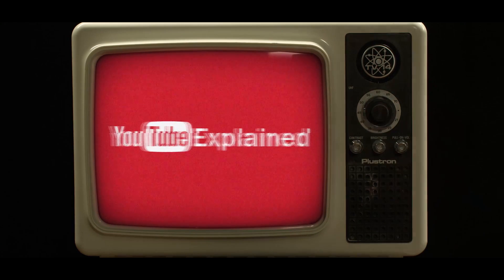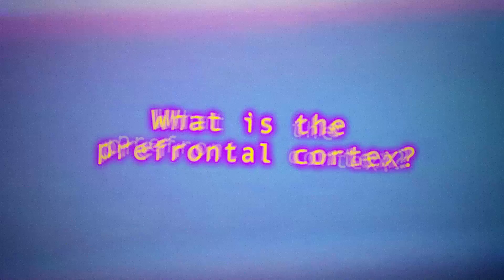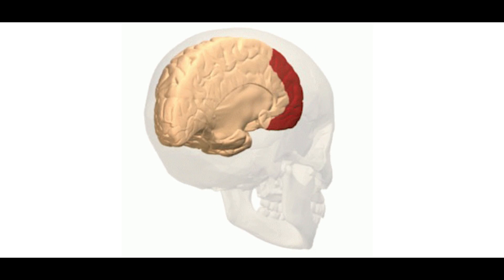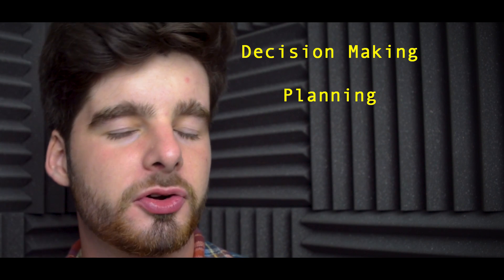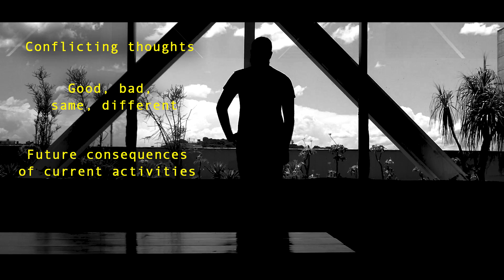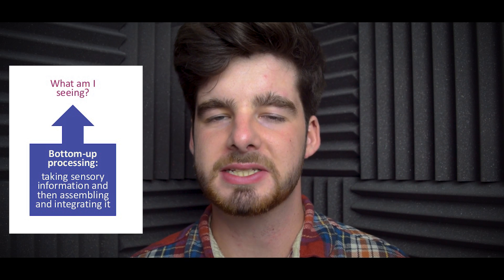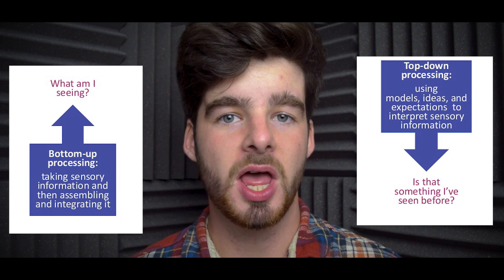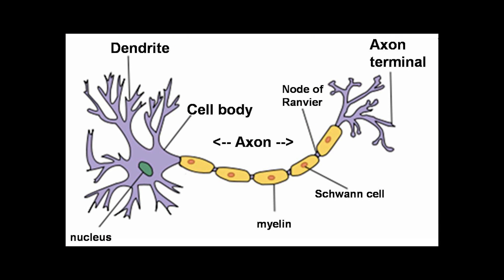The Prefrontal Cortex: EXPLAINED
Welcome to YouTube explained! The show that tries to make sense of YouTube!

My gear:

Nikon D3300
Rode NTG2 Shotgun Microphone
Zoom H4n
Proline Tripod

YouTube Explained is a mix of analytical and comedic content covering YouTube videos (duh), movies, songs and pretty much anything that can be explained.